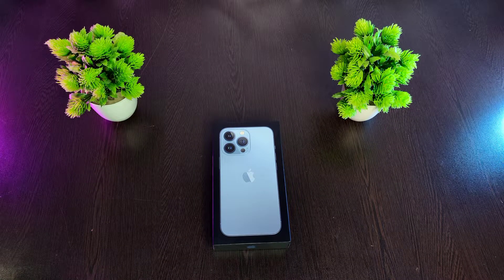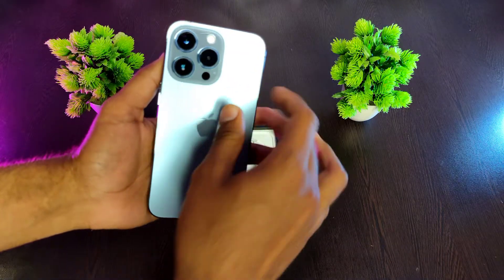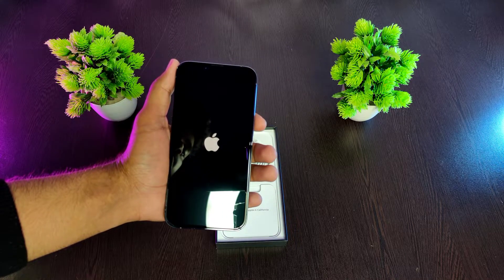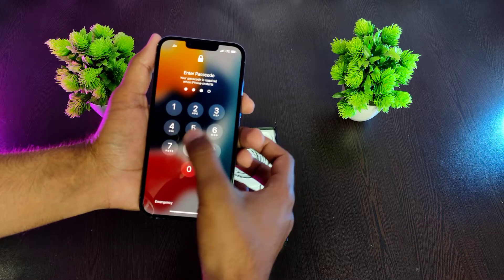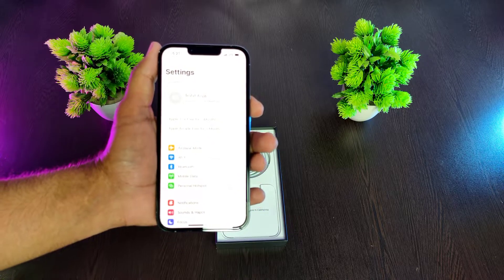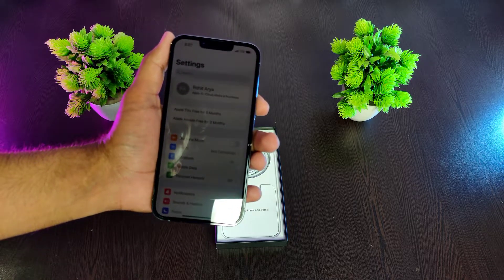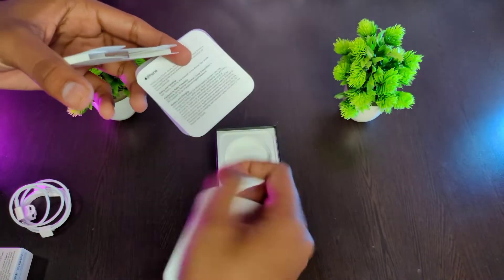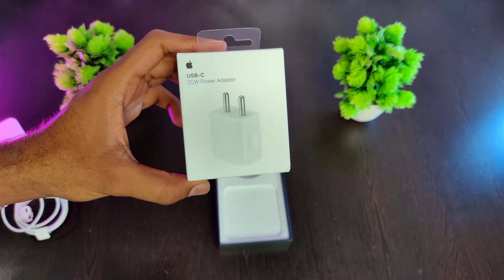Finally Got IPHONE 13 PRO 😍 | Unboxing and Review - Filmy photography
Instagram Handle's :-